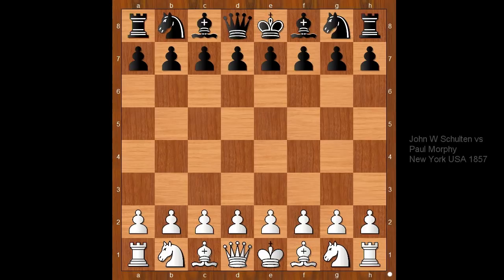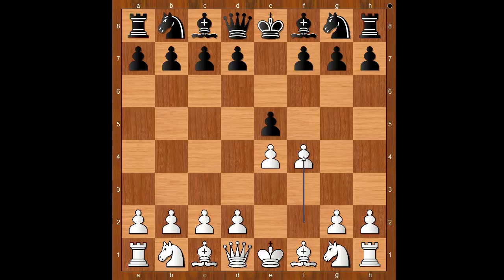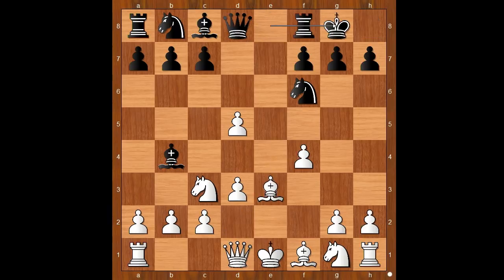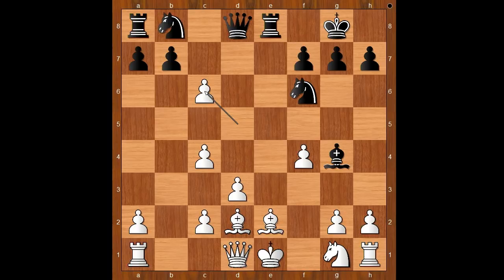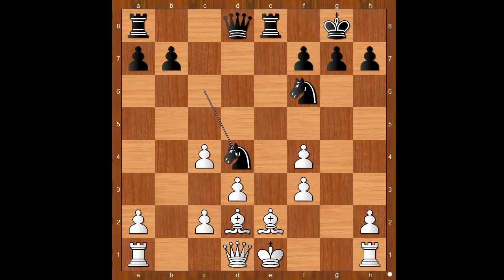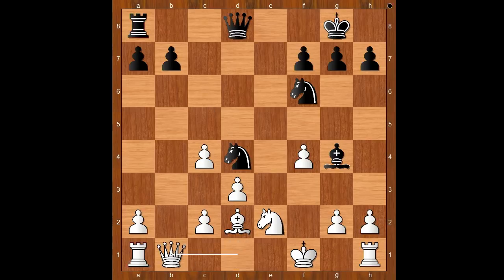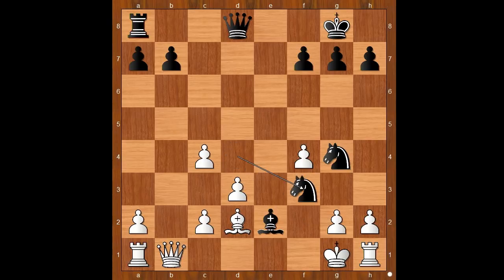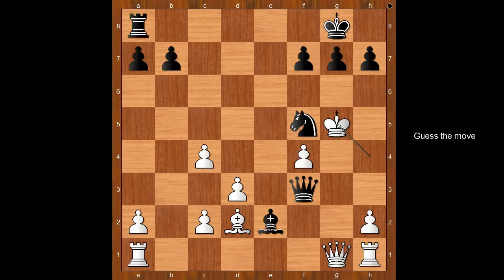How to annihilate the king's gambit | John W Schulten vs Paul Morphy: New York USA 1857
John William Schulten vs Paul Morphy
New York USA 1857
King's Gambit: Falkbeer Countergambit. Charousek Gambit Morphy Defense (C31)  ·  0-1
1. e4 e5 2. f4 d5 3. ed5 e4 4. Nc3 Nf6 5. d3 Bb4 6. Bd2 e3 7. Be3 O-O 8. Bd2 Bc3 9. bc3 Re8 10. Be2 Bg4 11. c4 c6 12. dc6 Nc6 13. Kf1 Re2 14. Ne2 Nd4 15. Qb1 Be2 16. Kf2 Ng4 17. Kg1 Nf3 18. gf3 Qd4 19. Kg2 Qf2 20. Kh3 Qf3 21. Kh4 Nh6 22. Qg1 Nf5 23. Kg5 Qh5#

Free Swiss Online Tournament
Round Robin
Swiss System
Single Elimination